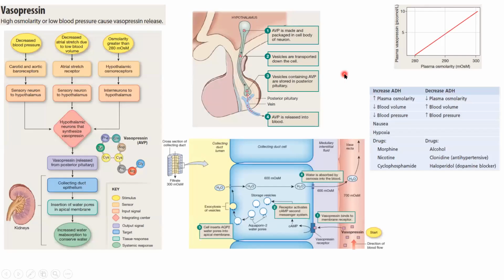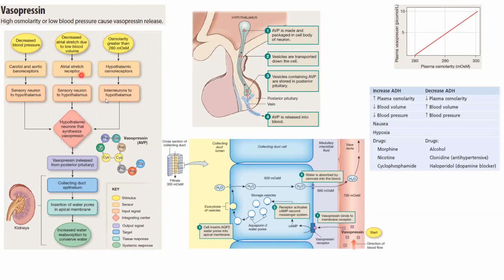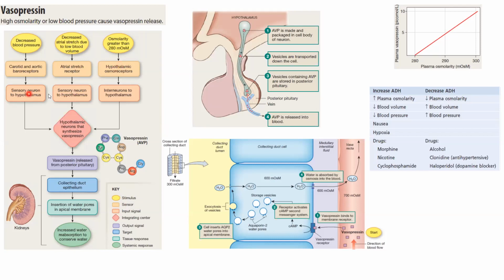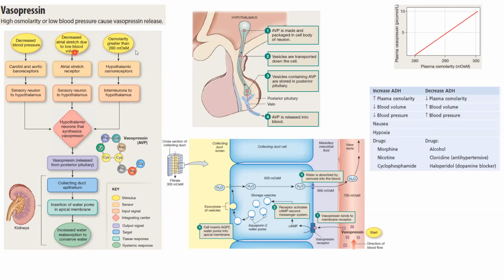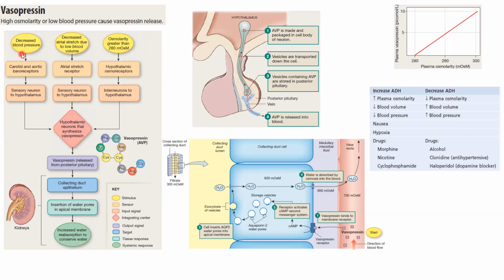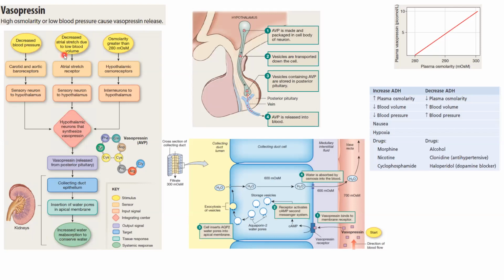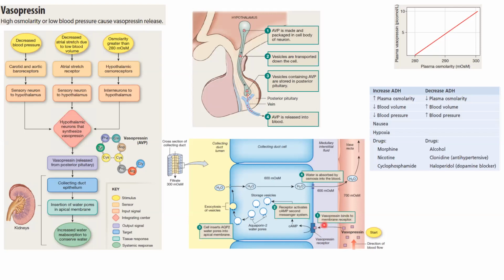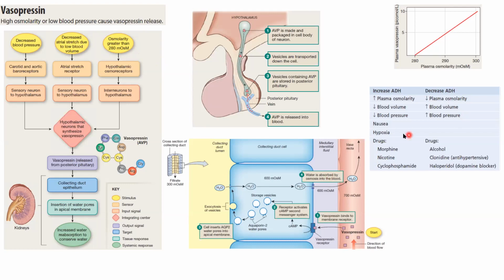All you need to know about Anti-diuretic Hormone (ADH) - 2nd YEAR MBBS | Guyton